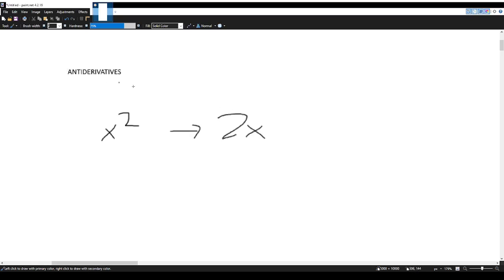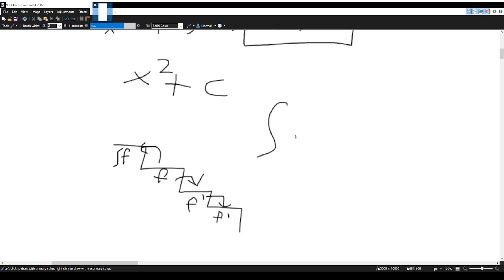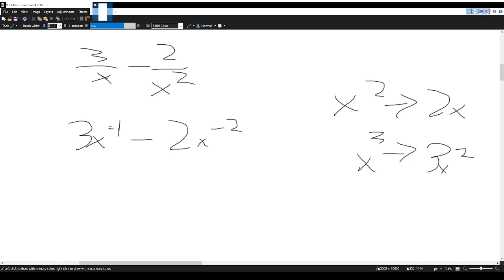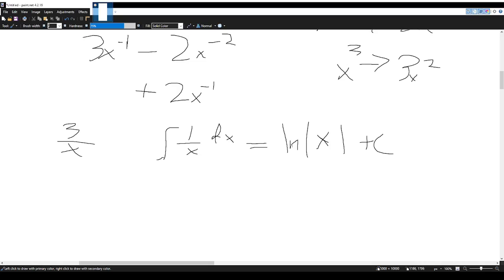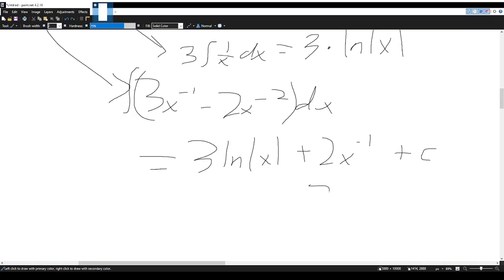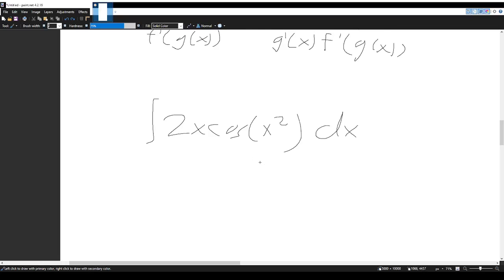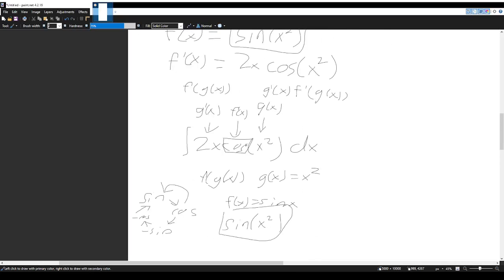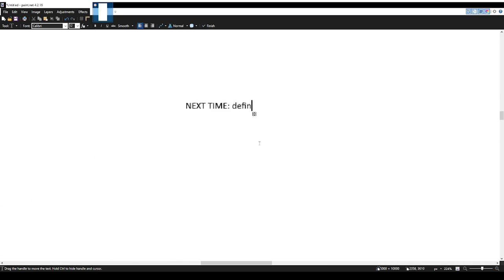Antiderivatives! Calculus refreshers - Matt's Math Tutorials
Welcome back! Today's video covers the absolute basics of the antiderivatives, quite possibly the most accurately named thing in mathematics. Unfortunately, the simple naming doesn't translate to simple problems. Don't get me wrong, some and probably even most problems with antidifferentiation are relatively simple, but man it's real easy to accidentally stumble into a function that's impossible to antidifferentiate using elementary methods.

2x speed

Important things:
Reverse power rule - Pretty straightforward. Remember to use the power rule to differentiate ur answer to make sure that u get the original function.

Reverse chain rule - Remember to look for three things: g', f', and g. You can put the g straight from the given expression into your answer, and then all you need to do is find f.